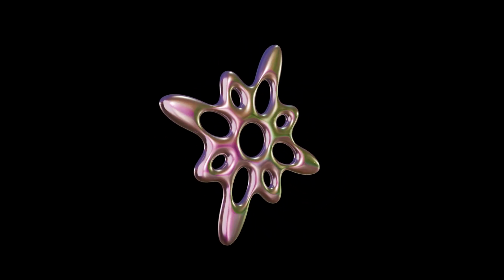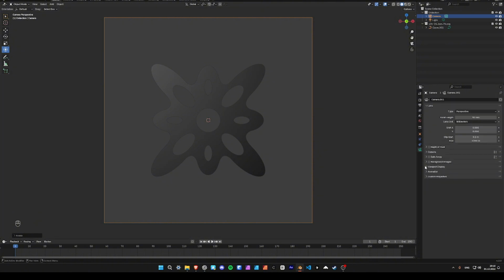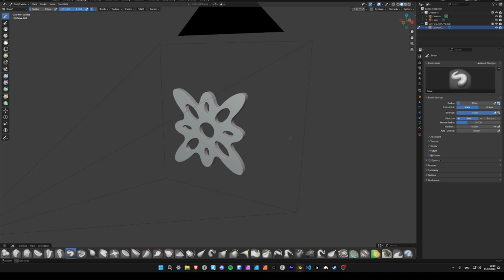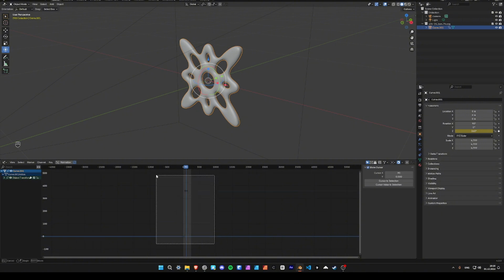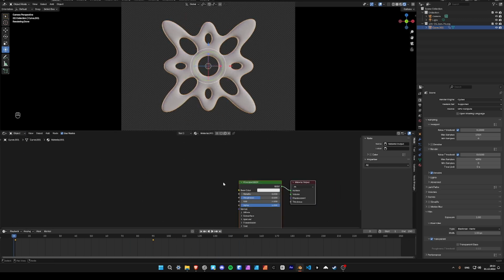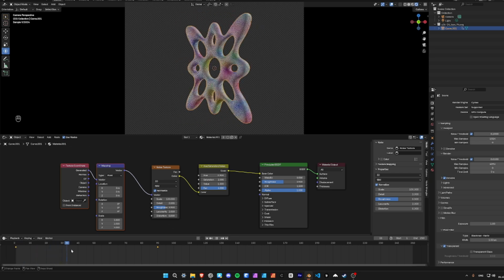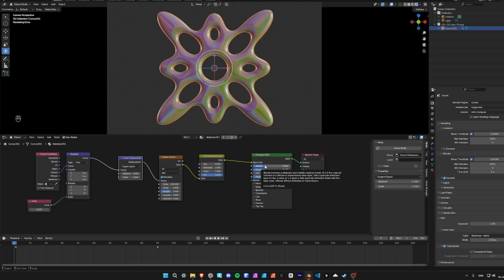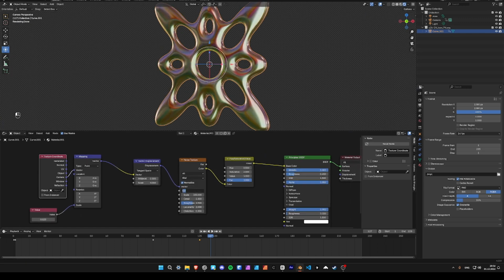HOLO CHROME Blender Tutorial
Short tutorial on how to create a colofull holo or iridescence effect in blender.
Iridescence is the shifting rainbow effect caused by light interference on surfaces like soap bubbles, chrome or holographic materials.

// MORE GRAPHIC ASSETS //

XEROX 2 - Photocopy Textures - out now!

GRAIN!  - Affinity Asset

00:00 Setup
02:27 Loop Animation
03:22 Environment Lighting
03:55 Create Material